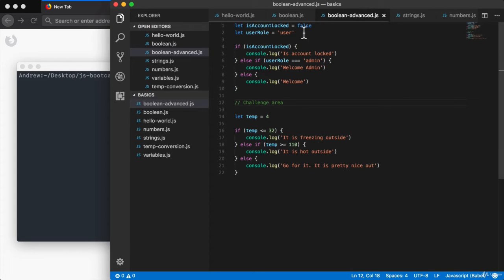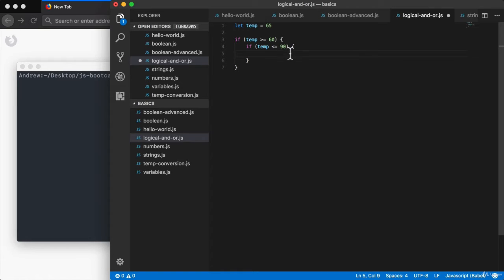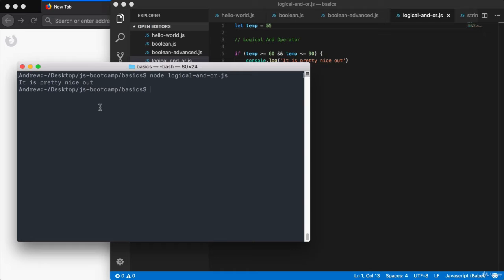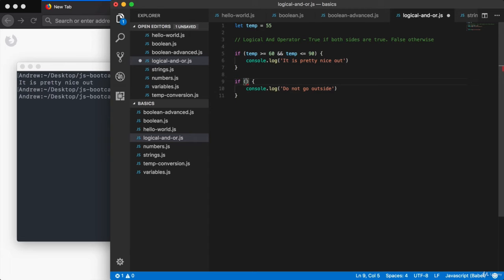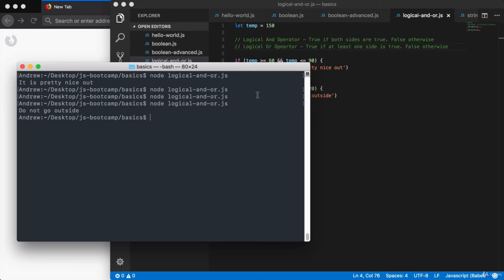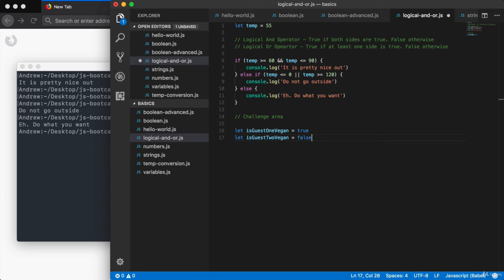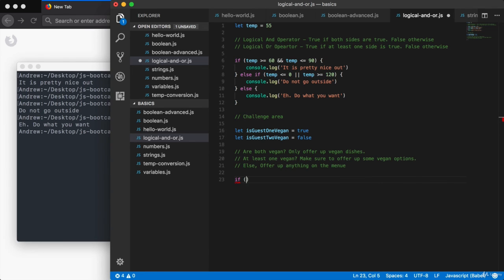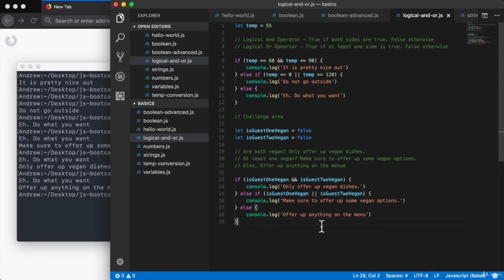Logical And and Or Operators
Logical And and Or Operators in JavaScript